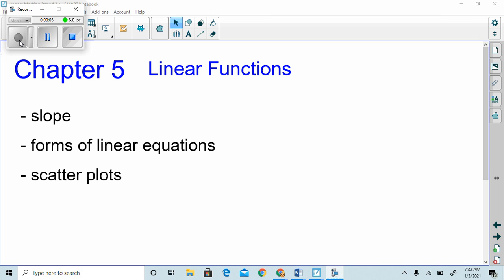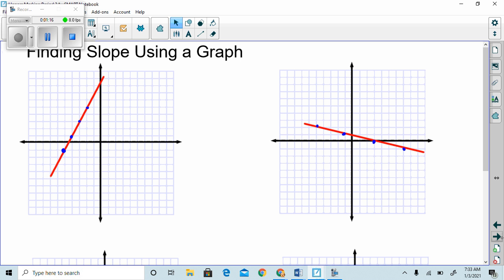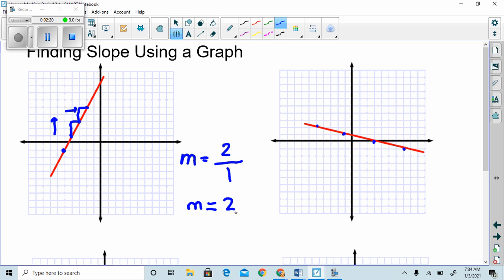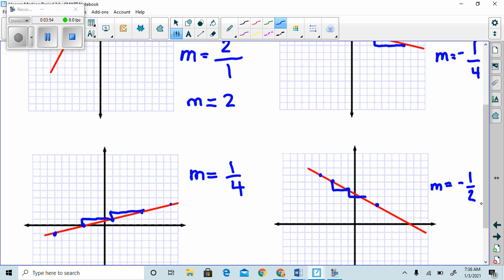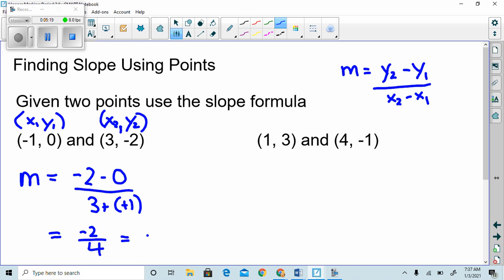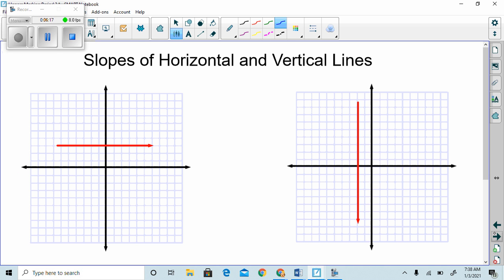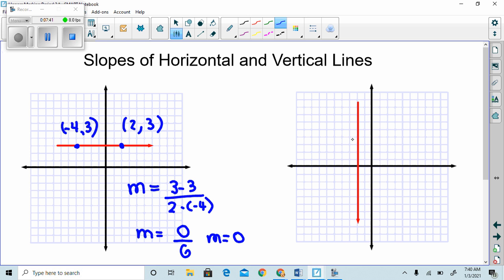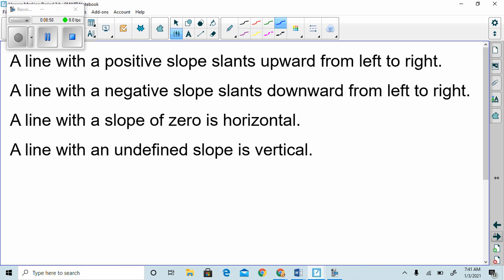HONORS LESSON 5 1 RATE OF CHANGE AND SLOPE